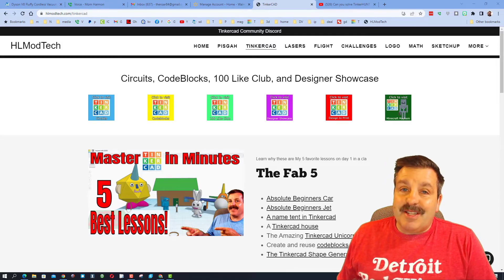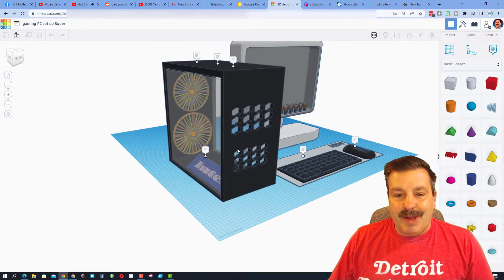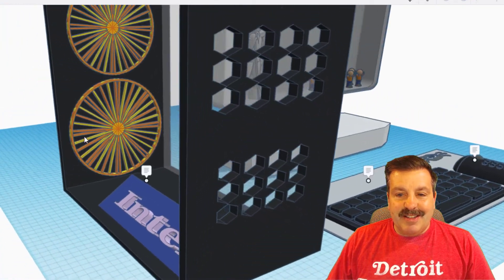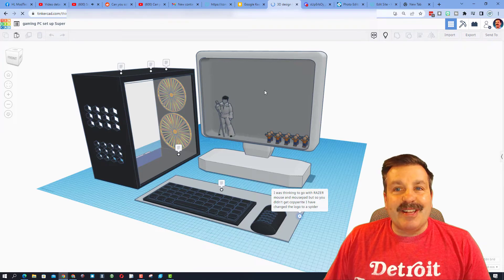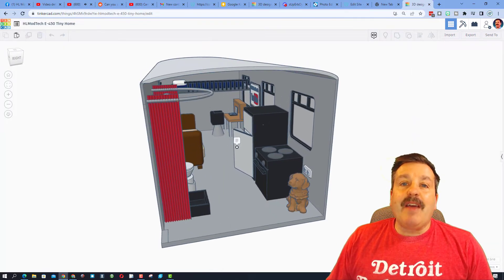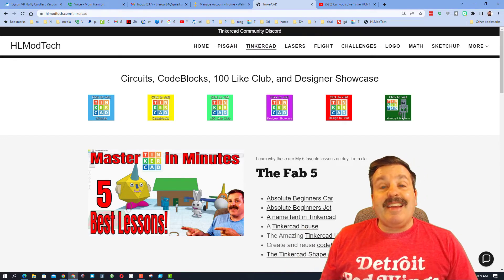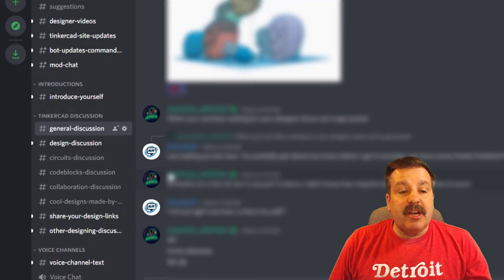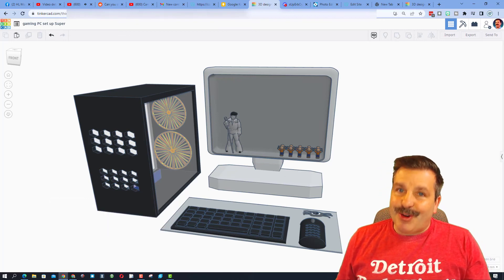A Terrific Tinkercad Gaming Rig & Lightsaber by sUpErbOy_pRO1566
This is a Terrific Tinkercad Gaming Rig & Lightsaber by sUpErbOy_pRO1566. sUpErbOy hails from the UK and took a minute to share his epic creations with me via discord.

Contents

00:00 - Intro
00:44 - sUpErbOy_pRO1566 Designs
02:52 - Sharing Steps
03:28 - Discord Tips
04:28 - Outro